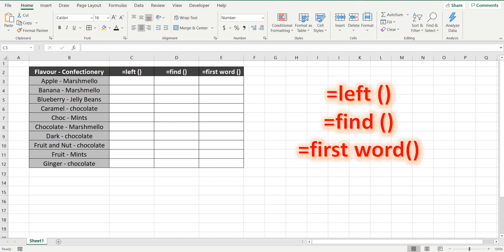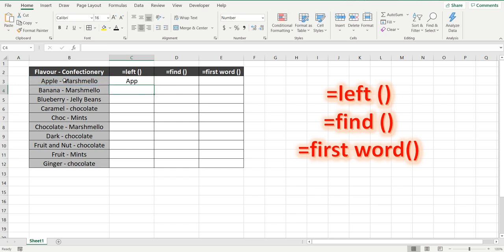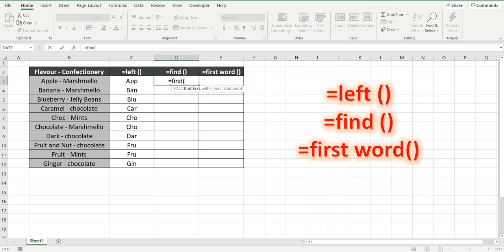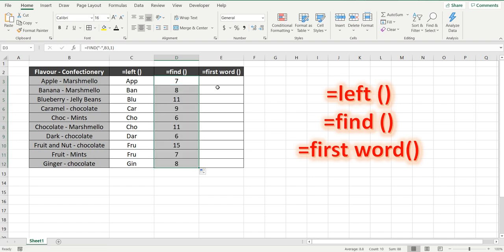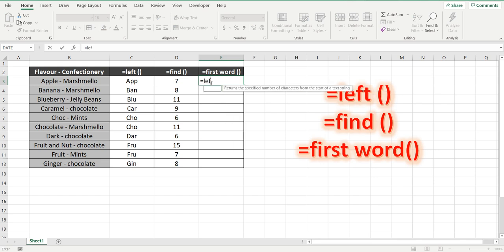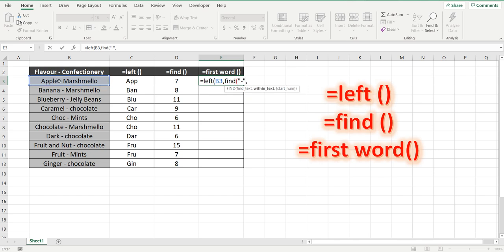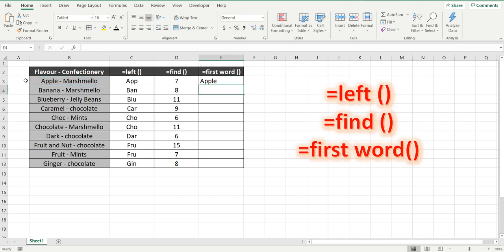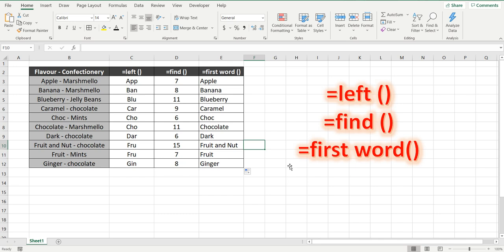Get first word or get LEFT word in Excel - 2 Minute Excel Formula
Extract the first word in excel - Excel formulas and functions tutorial

Works for older editions of excel.

Video File location:

Excel formula tutorial on how to get the first word, using
- left formula in excel
- find formula in excel

beginner excel formula and functions tutorial
learn how to use the left formula in excel
learn how to use the find formula in excel